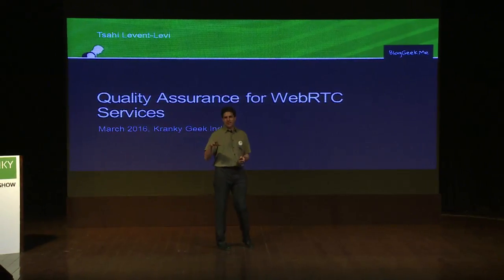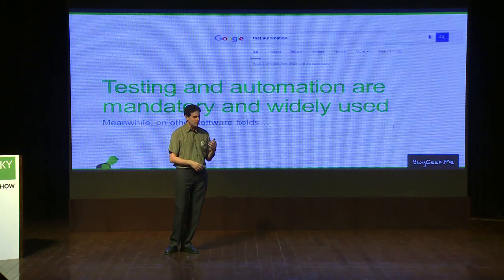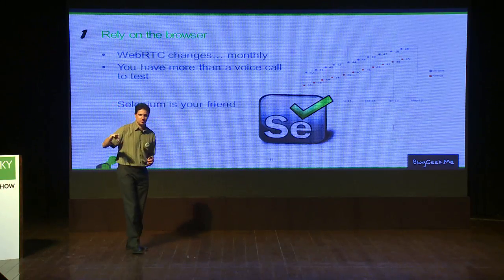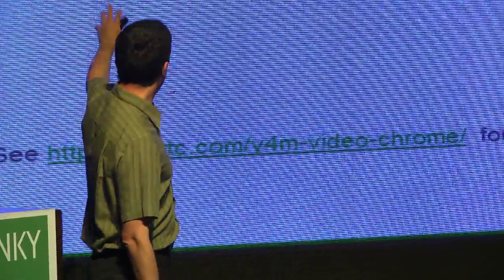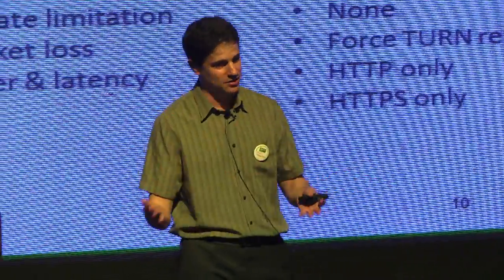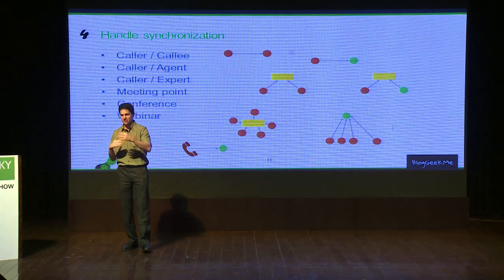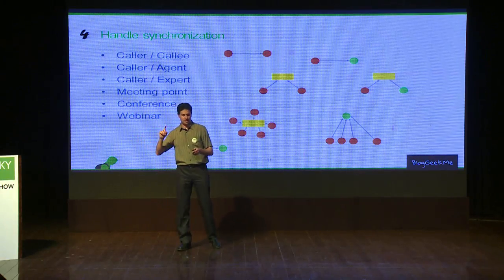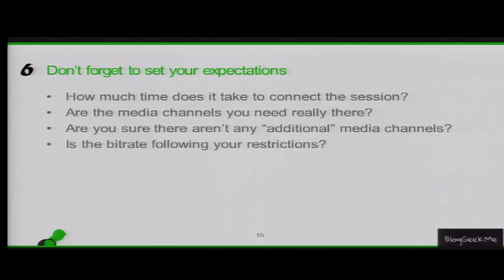WebRTC: Testing to ensure quality service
Now that you've built your WebRTC application, how can you test it, ensure it is working properly and keep it working properly? Tsahi Levi-Levent of BlogGeek.me & testRTC.com gives us some options.